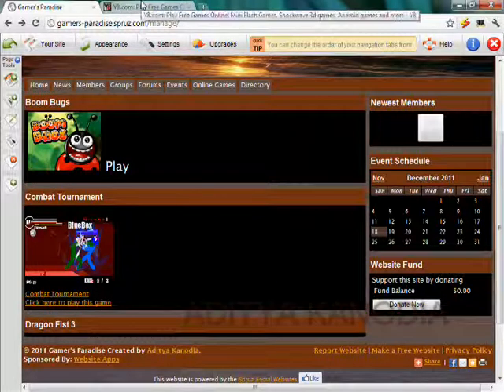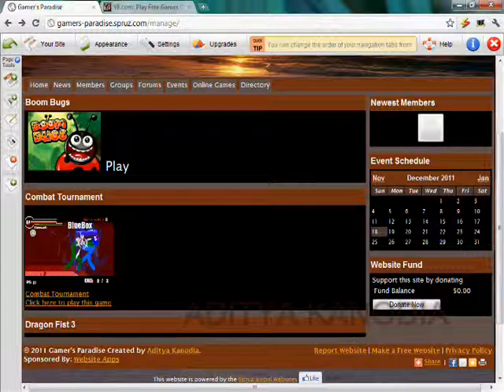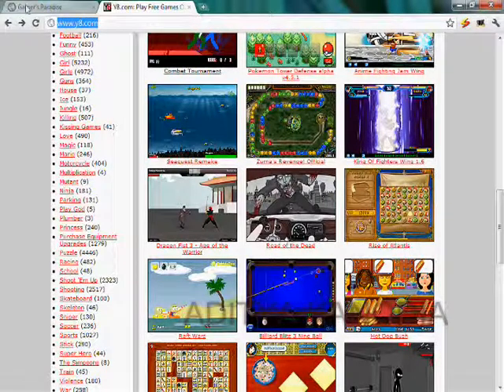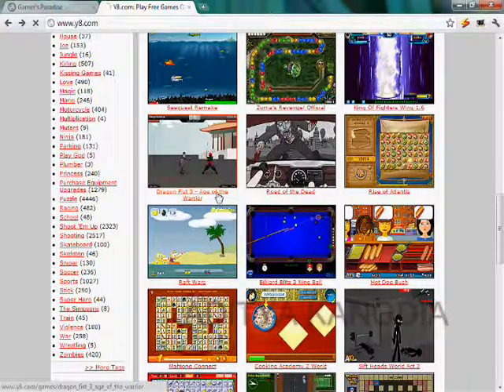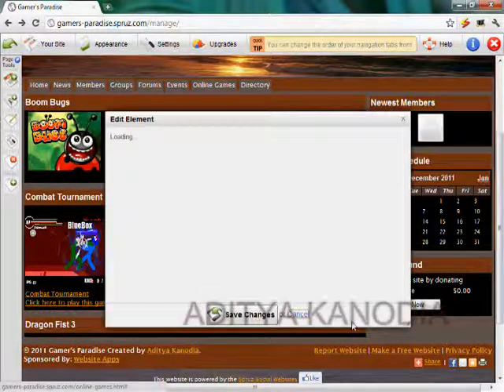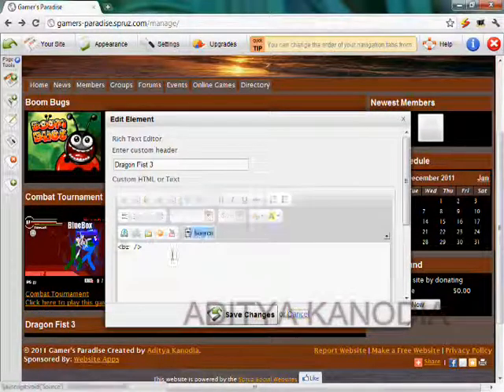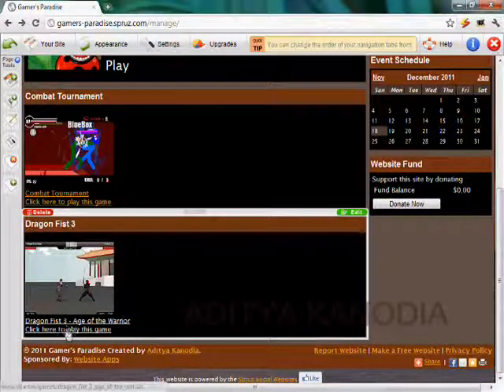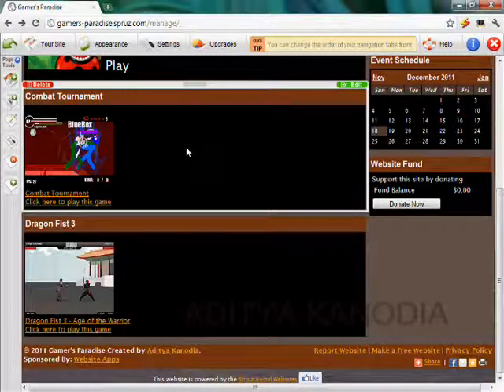How to embed games on your website